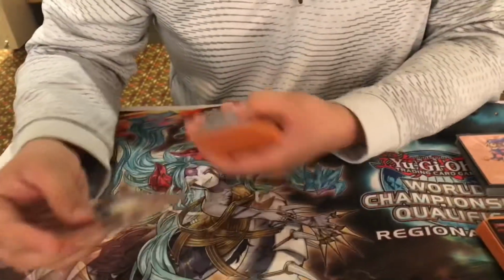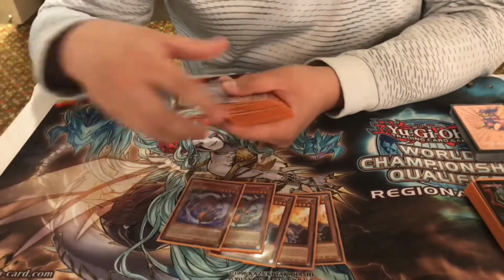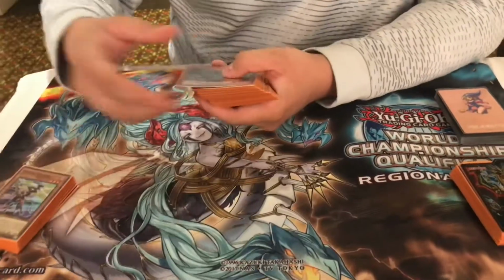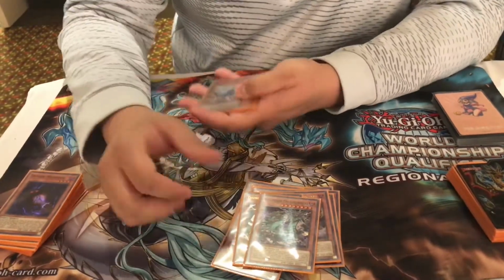Yu-Gi-Oh!!!!! 5th Place Altoona Iowa Regional Tristian Danger Thunder Guardragon